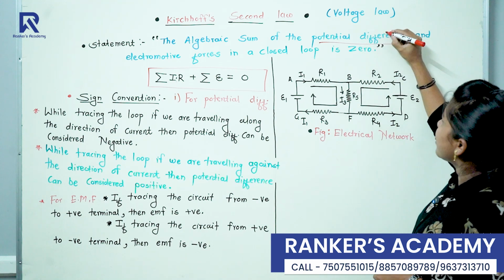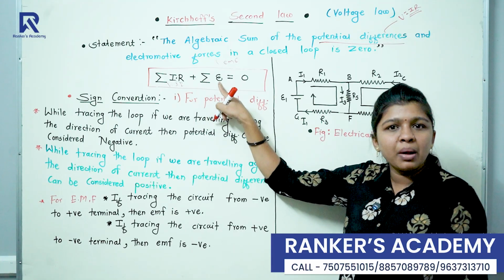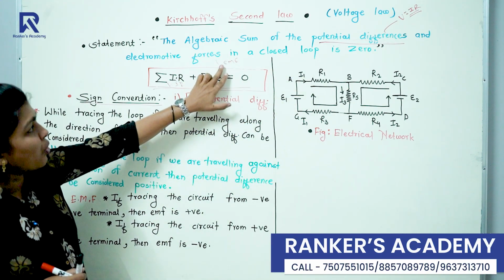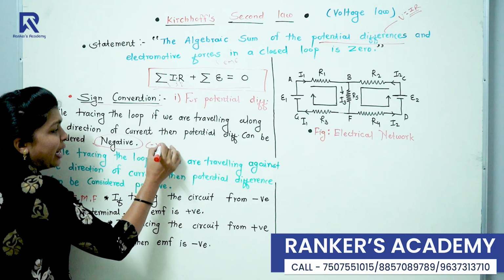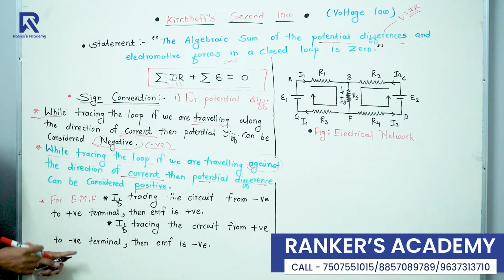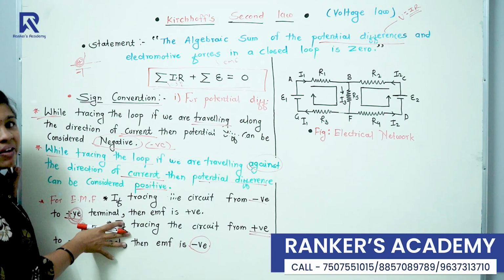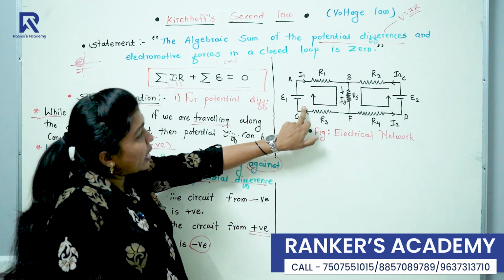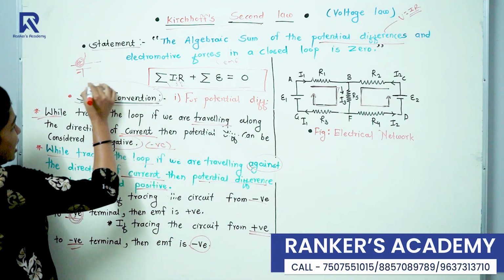Kirchhoff‘s Voltage Law part -1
🔌  Kirchhoff‘s Voltage Law  Explained in Simple Terms |
Easy Physics for Students! ⚡

Welcome to this educational video where we explain
Kirchhoff‘s Voltage Law  in the simplest way possible.
Whether you're a school student, engineering aspirant, or
preparing for competitive exams, this video is designed to
give you a strong understanding of electric current flow